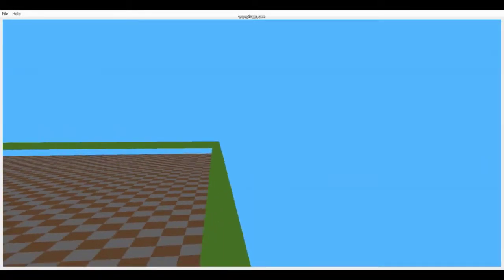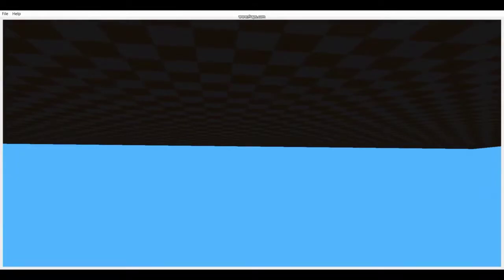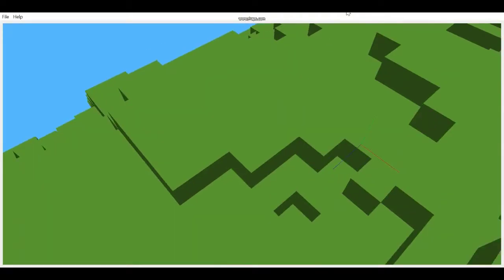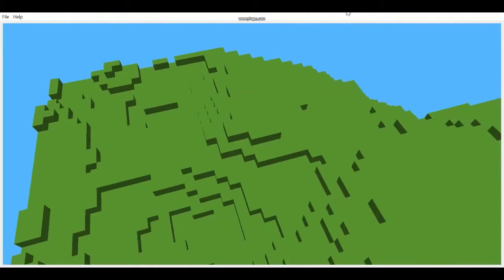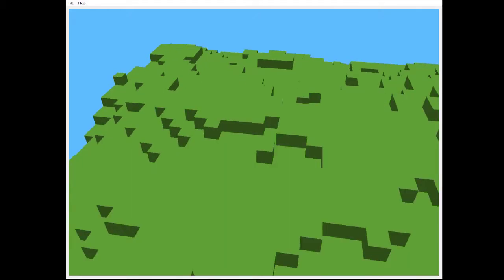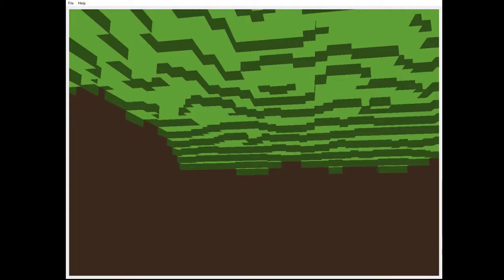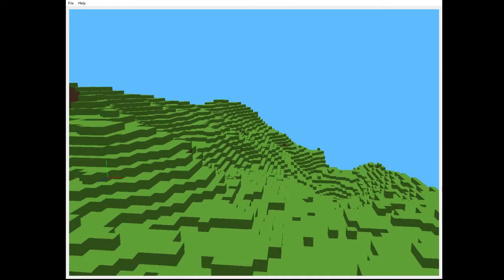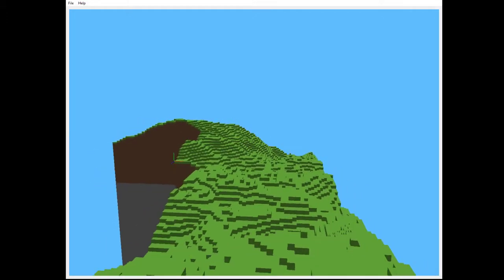Mini Minecraft - CIS 460 Milestone 1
In order of presentation:
Monil Ghodasra
Juliann Barbella
Bradley Jackson - Efficient terrain rendering